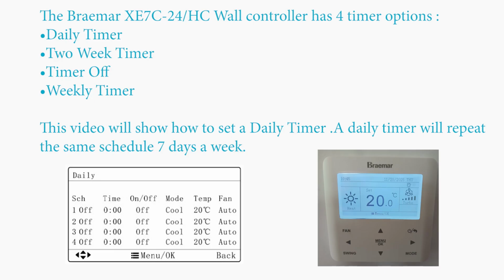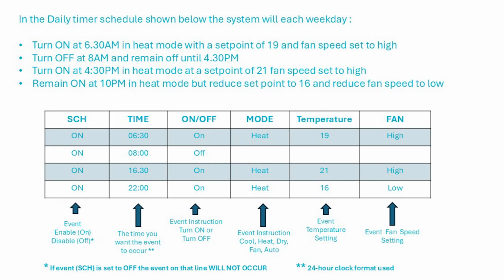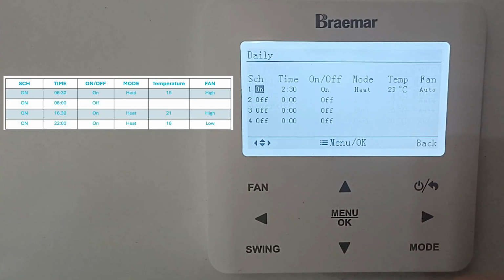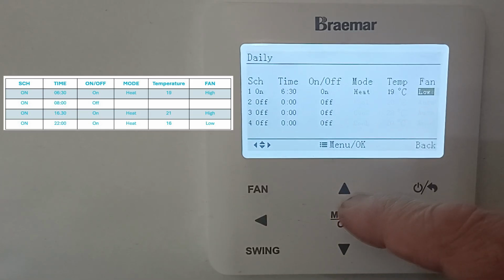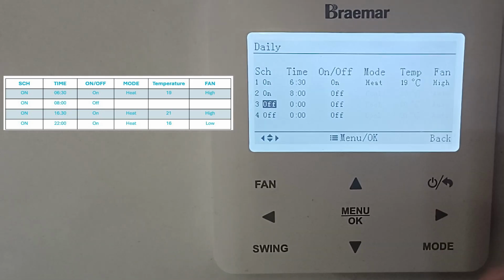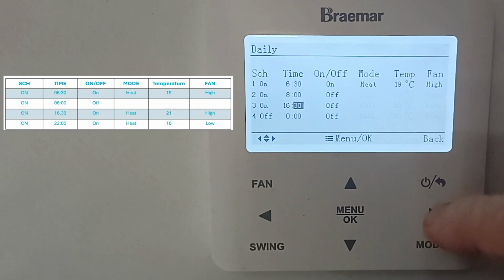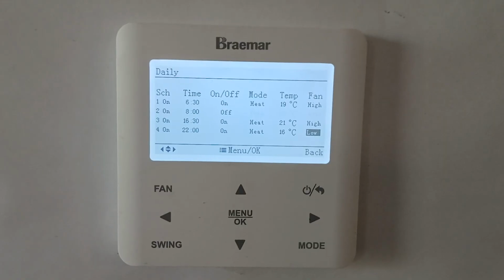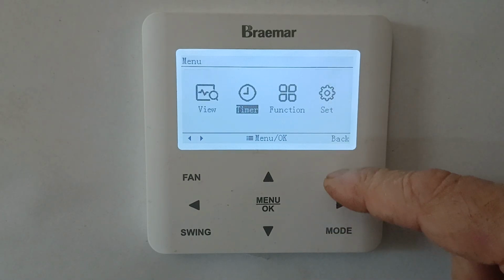Setting daily timer on a braemarXE7C24 HC Wall Controller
This video shows how to set a  daily timer on a braemarXE7C24 HC Wall Controller
0:00 Intro
0:11 Daily timer explanation
0:58 Video how to set daily time
3:08 Exit Program Mode
3:15 NOTE: Daily timer remains active until turned OFF
3:22 How to turn daily timer OFF